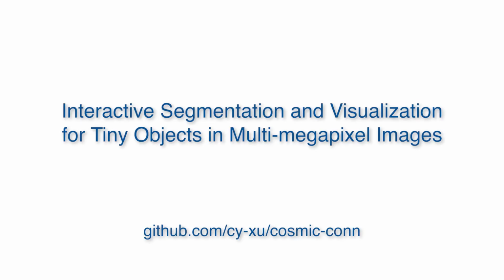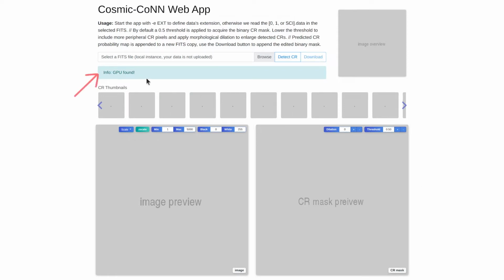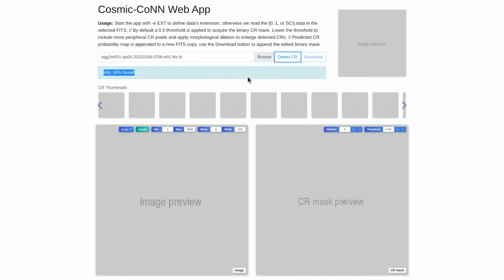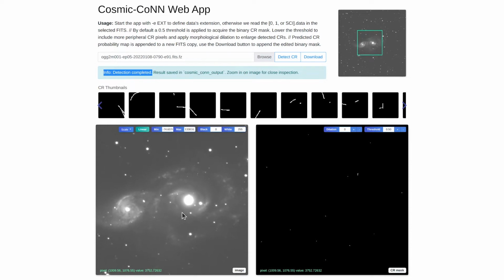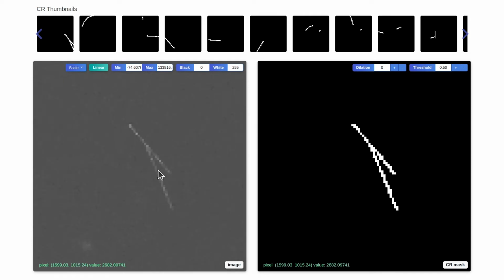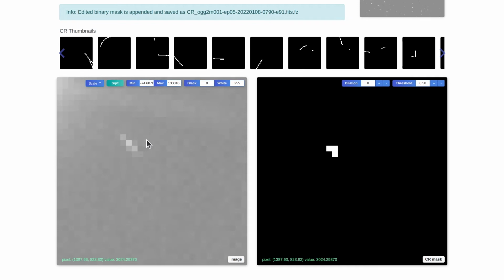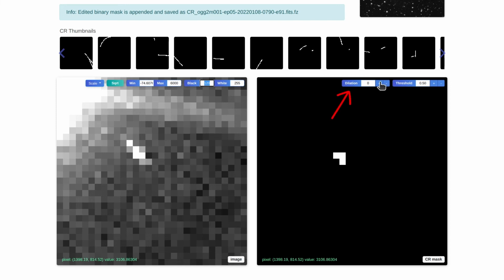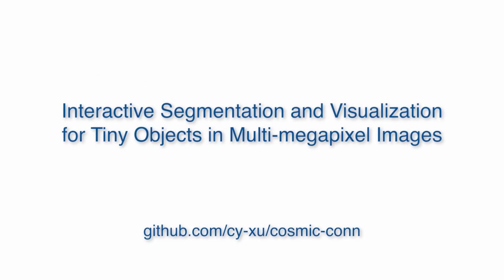Interactive Segmentation and Visualization for Tiny Objects in Multi megapixel | CVPR 2022 Demo